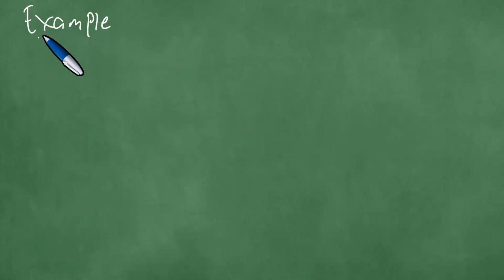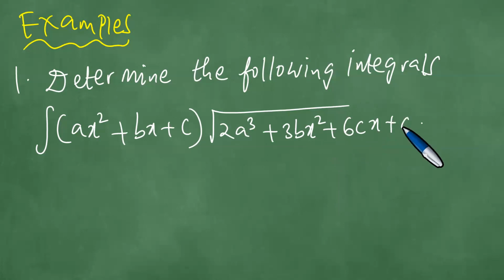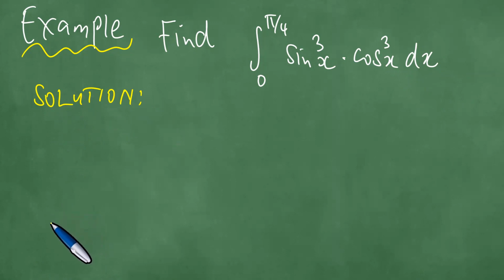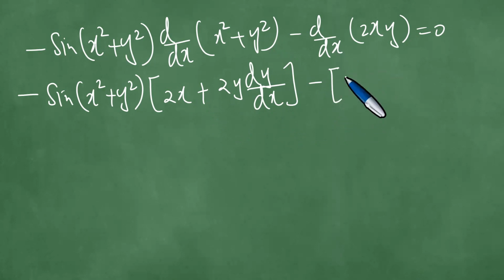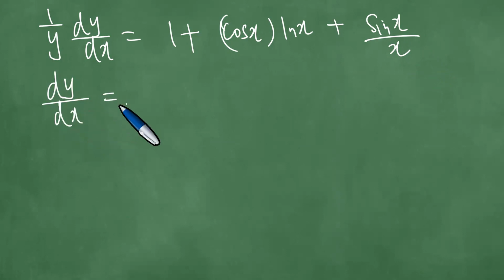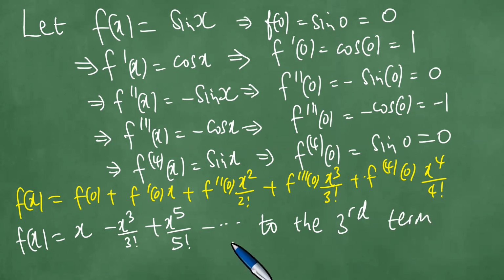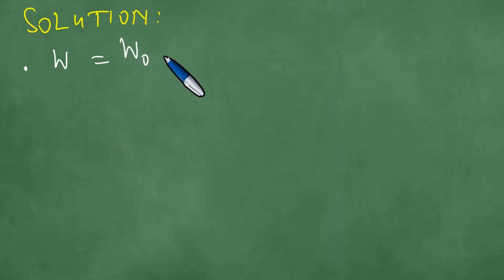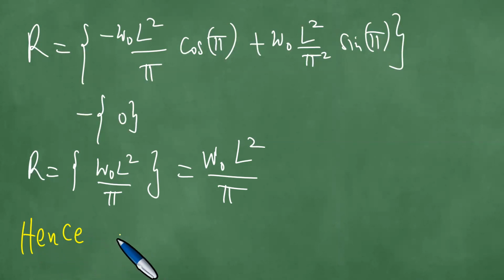MAT2691 Engineering - Calculus